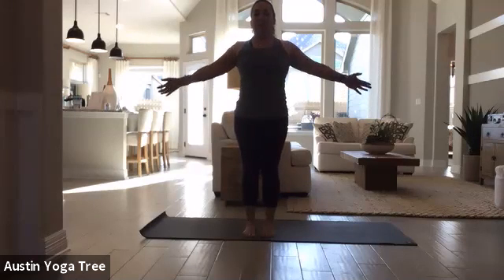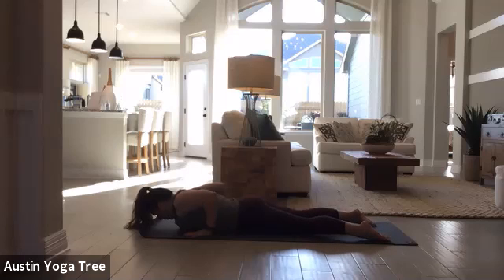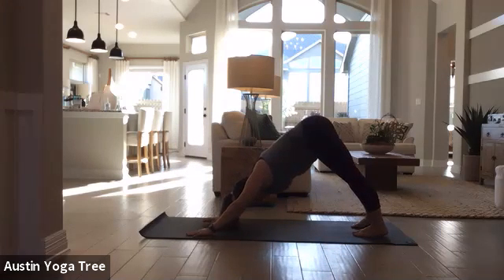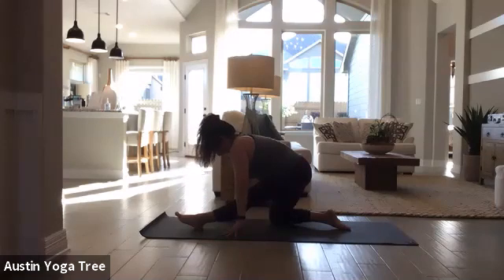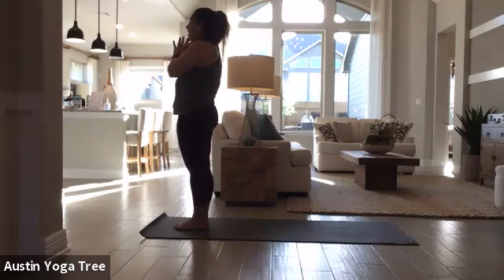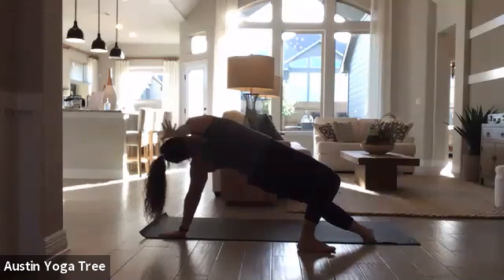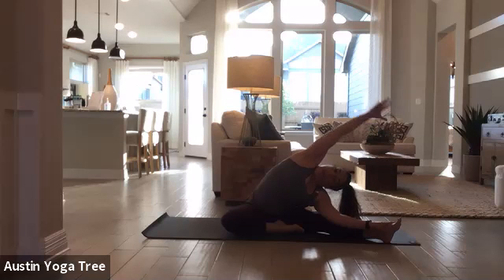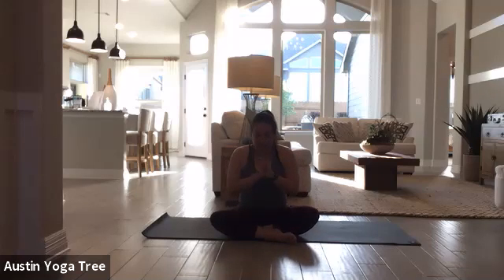Friday Evening Vinyasa Flow w/ Janee